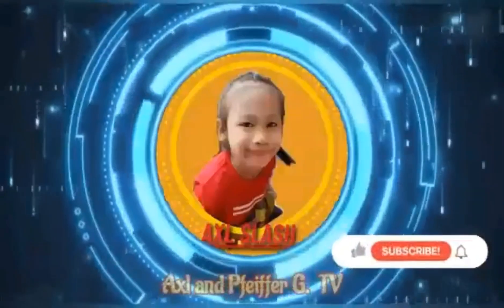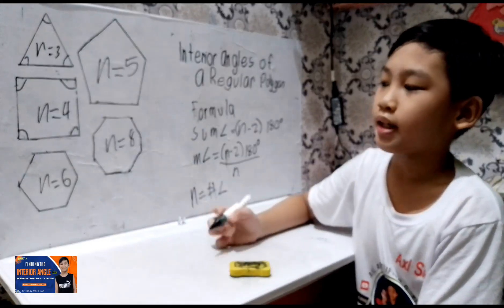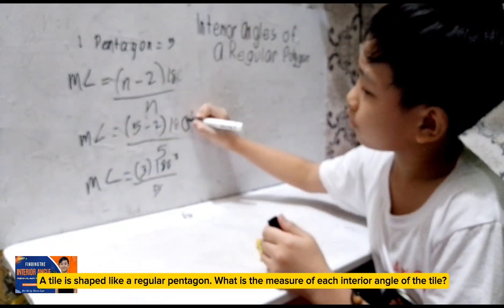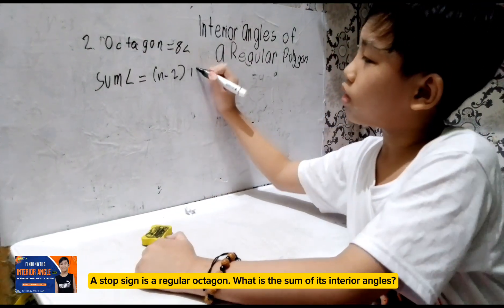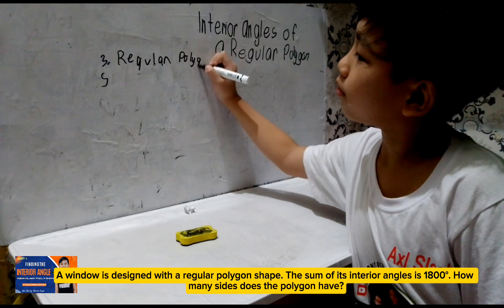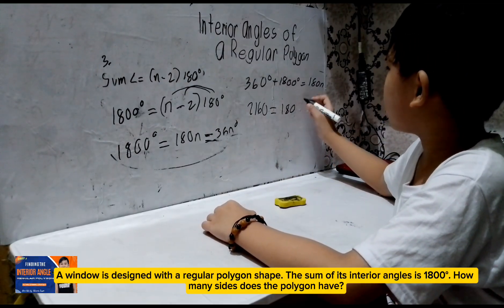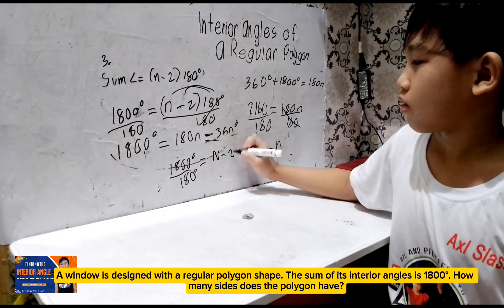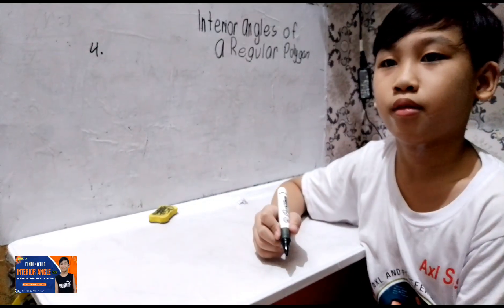FINDING THE INTERIOR ANGLE OF THE REGULAR POLYGON PART 1 |Sum and Measures of Each Interior Angles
Good Day!
Videos shared in this channel are centered on our personal and family experiences, growth and development, tutorial, our educ/academic journey. This is our online diary(at home & in school)

For Today's Home Activity with Mommy:
FINDING THE  INTERIOR ANGLE OF THE REGULAR POLYGON Part 1 |Sum and Measures of Each Interior Angle#polygon

problem 1: A tile is shaped like a regular Pentagon. What is the measures of each interior angle of the tile?

problem 2: A stop sign is a regular octagon. What is the sum of its interior angles?

problem 3: A window is designed a regular polygon shape. The sum of its interior angles is 1800°. How many sides does the polygon have?

Advance lesson at home.
we use active learning strategy to know if we understood what has been taught by mommy.
This is not to boost but to inspired and to enhance our solving and analytical skills.

we welcome your opinion and other method on how to compute these problems.